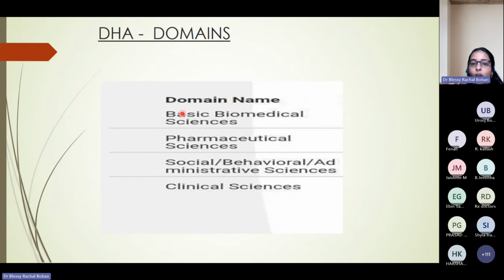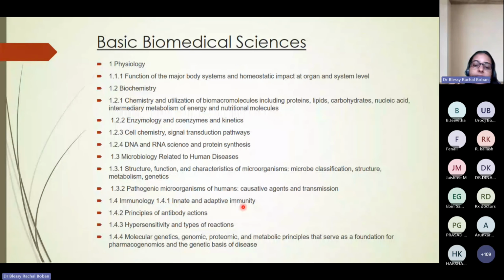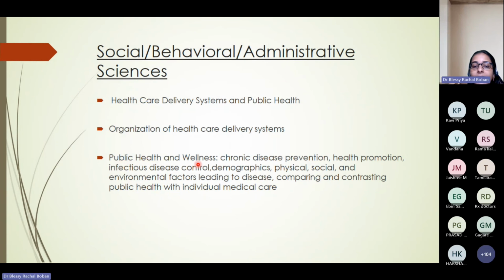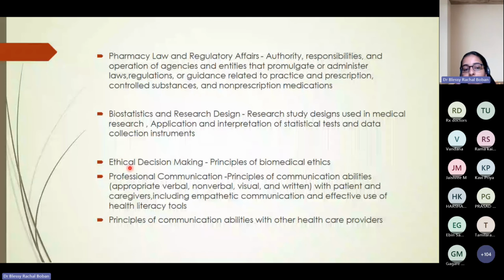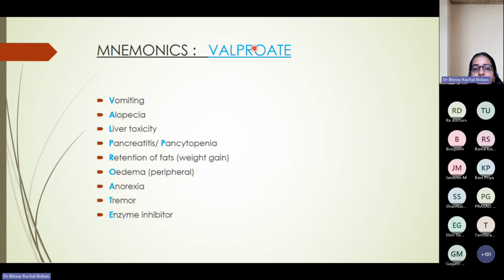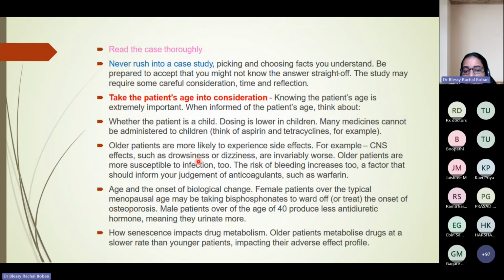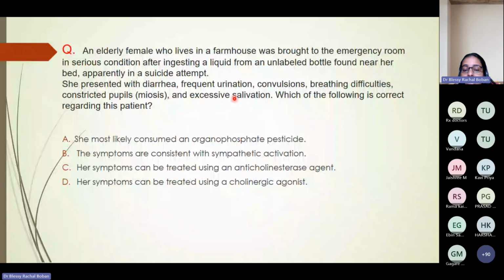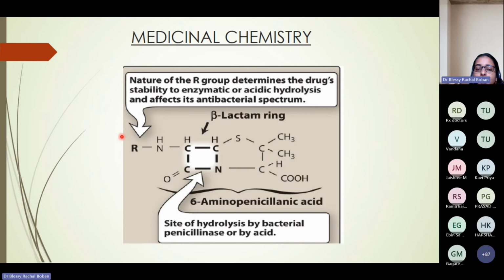Tips and Strategies for Success in DHA, MOH and Prometric Exams